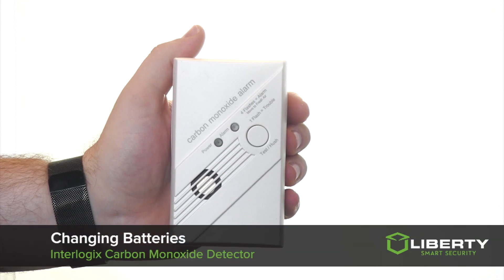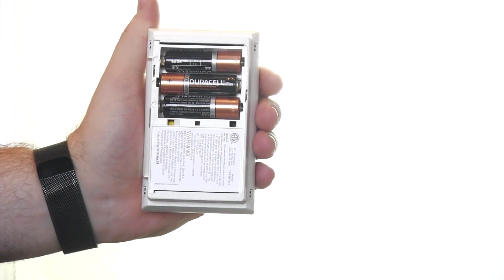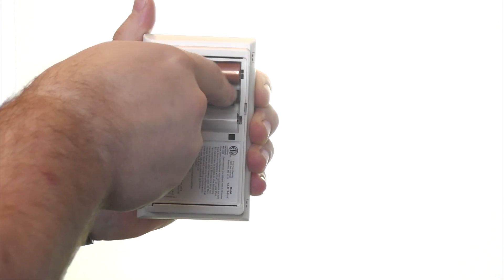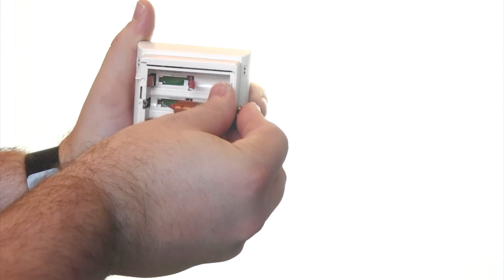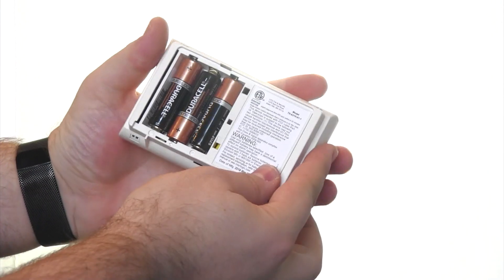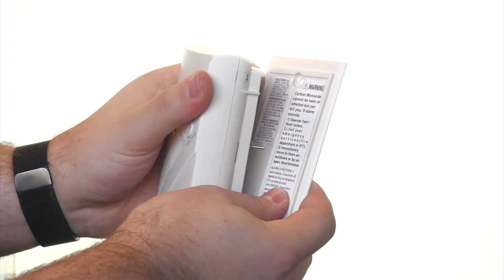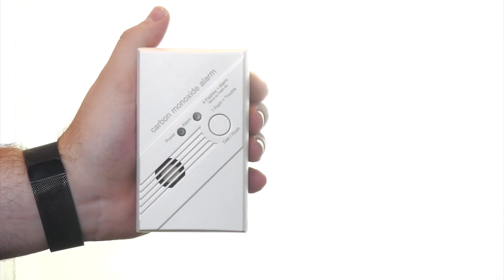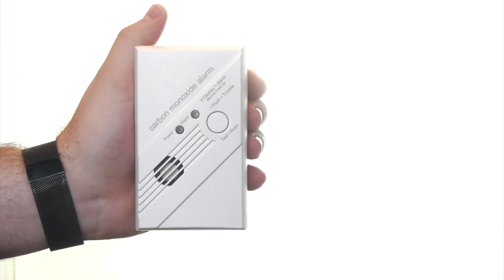Changing Batteries - Interlogix Carbon Monoxide Detector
Along with showing you how to change the batteries, this video also shows how to test this important life safety device.
Please note: The Interlogix Carbon Monoxide Detector requires 3 - 'AA' batteries.